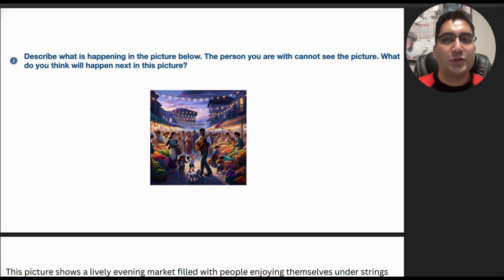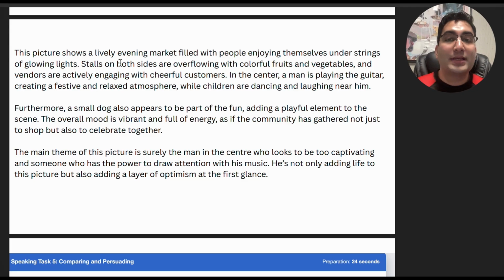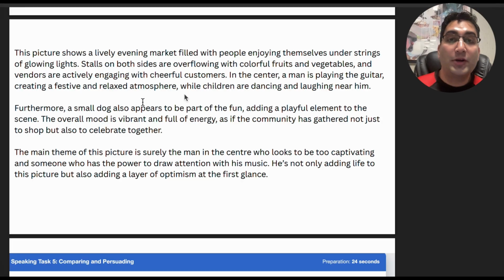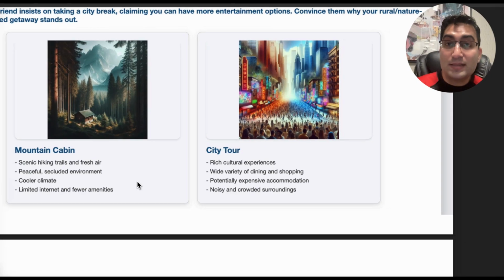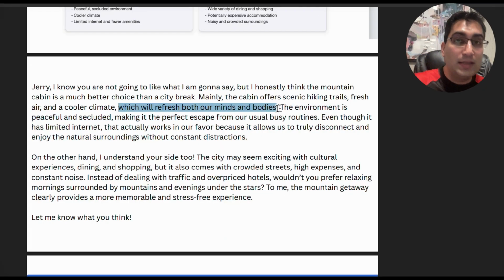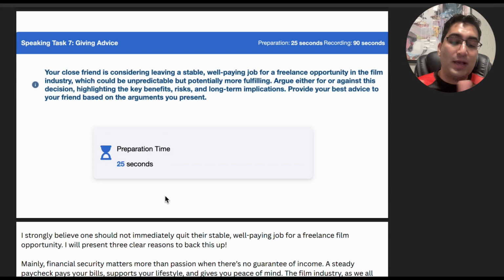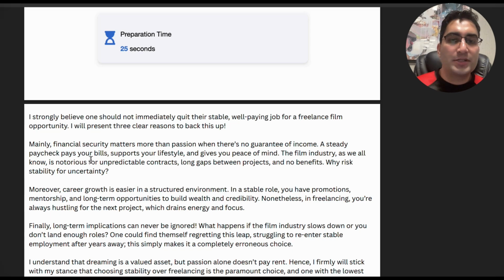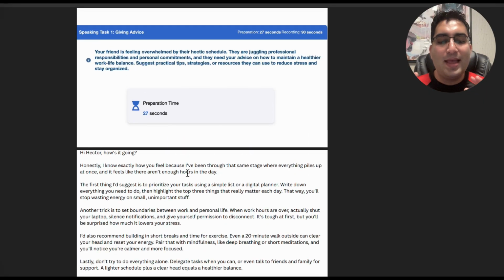The 4 Tones You Need for CELPIP Speaking! This Applies to All Parts!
Master the 4 tones needed in CELPIP Speaking. Each part requires a different balance of clarity and tone. Use them correctly and your CLB score rises quickly.

We are the BIGGEST CELPIP Channel on YouTube. 7 Videos Per Week!